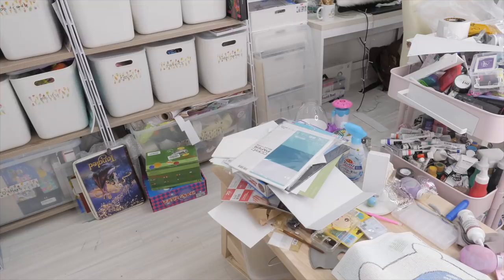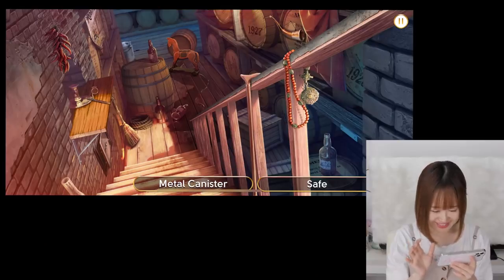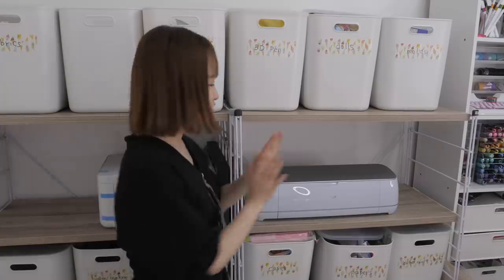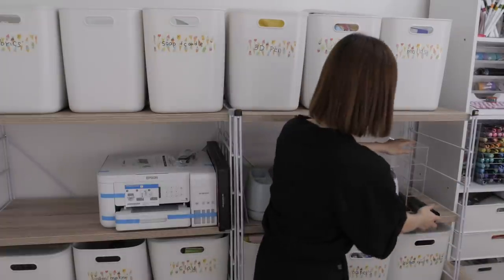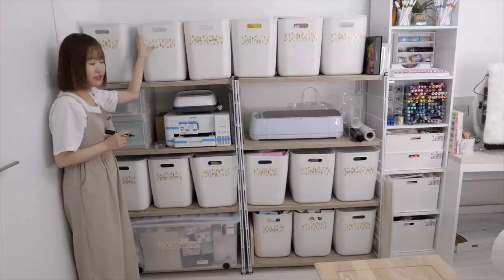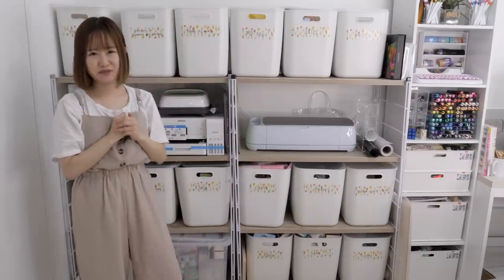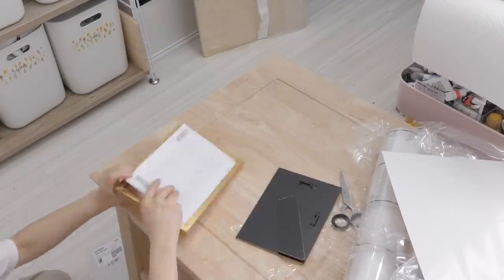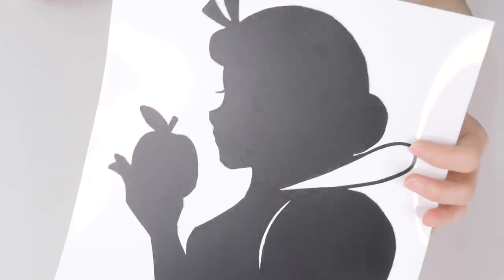EXTREME declutter and ART ROOM MAKEOVER